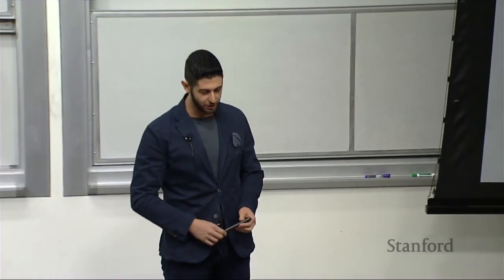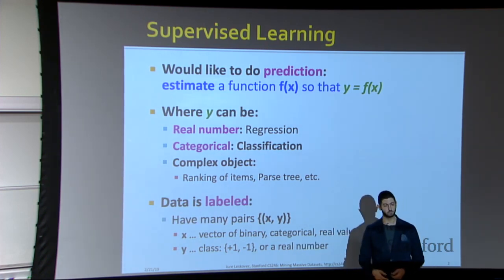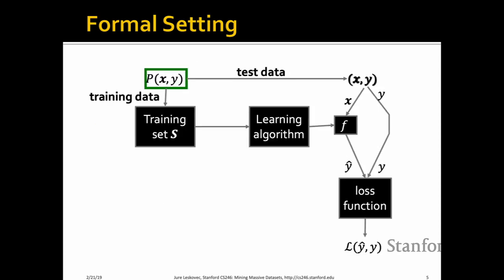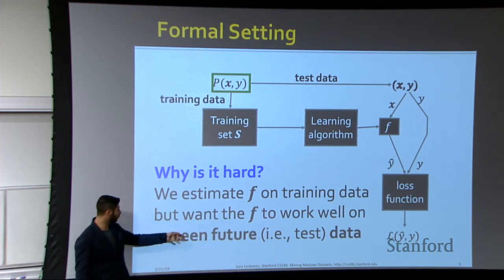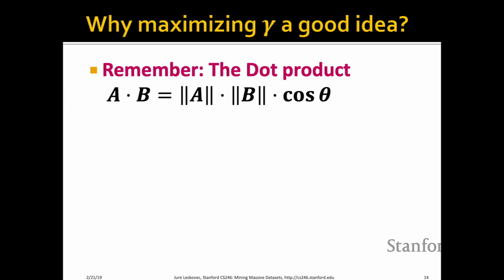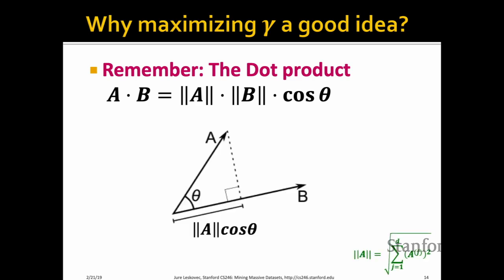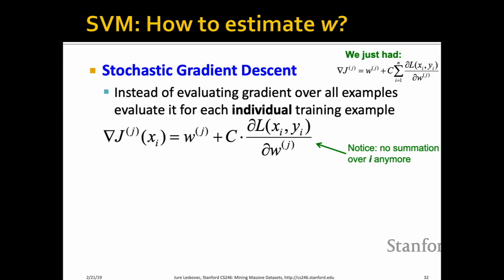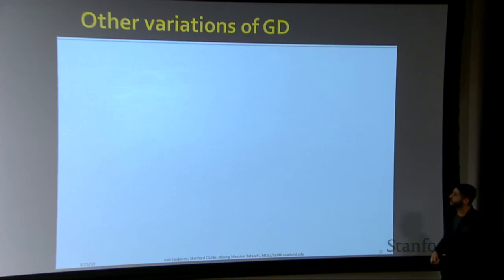【Lecture 14】 CS246, Mining Massive Data Sets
Large Scale Machine Learning II